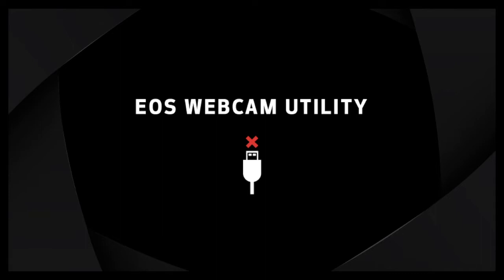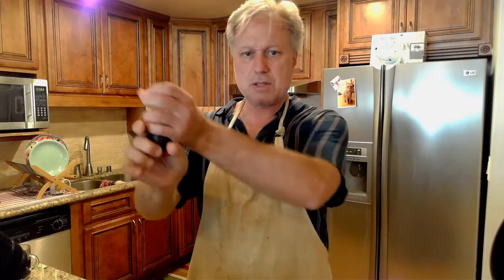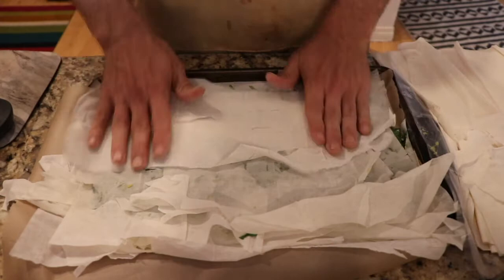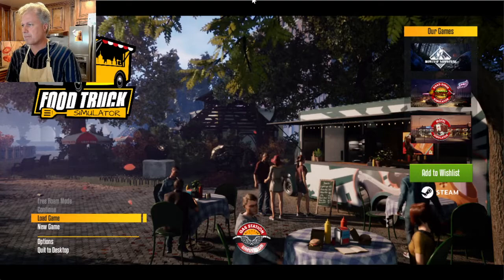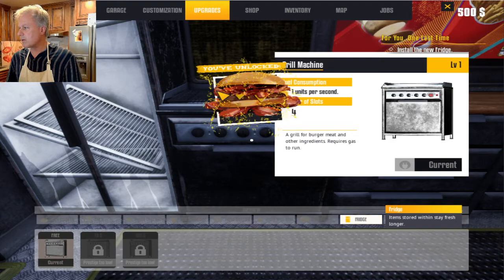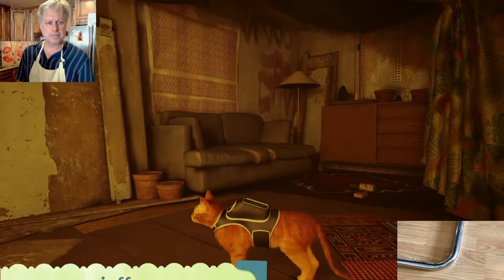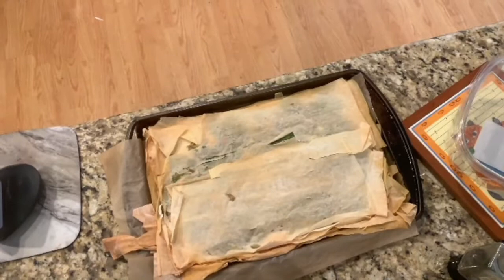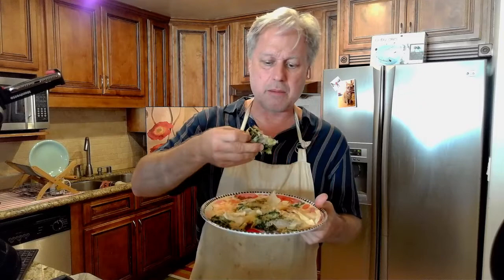44. Henry's Kitchen Live - Henry's Amazing Greek Spanokopita